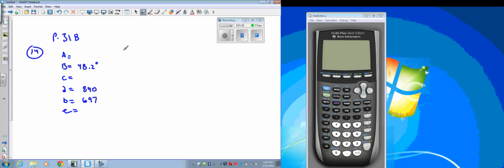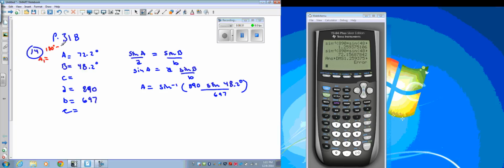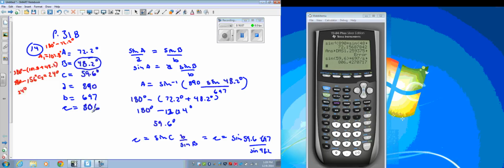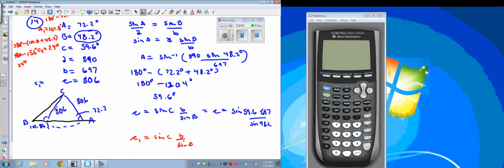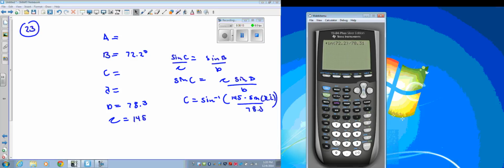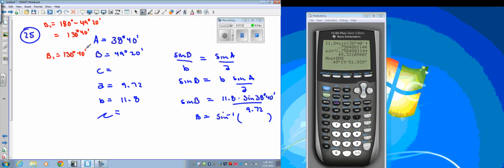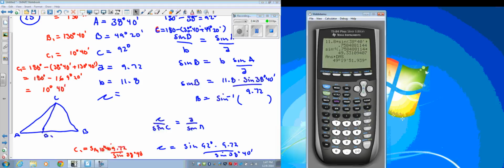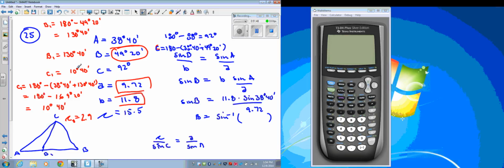Math 120 sec 7 2 video 2